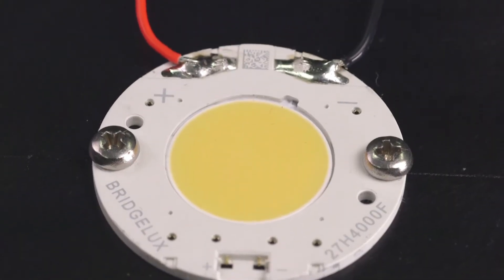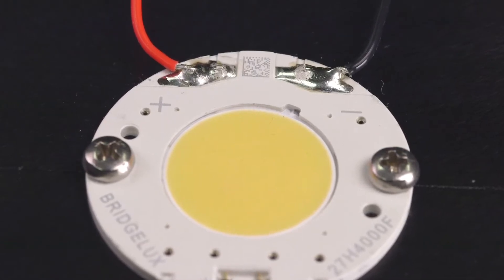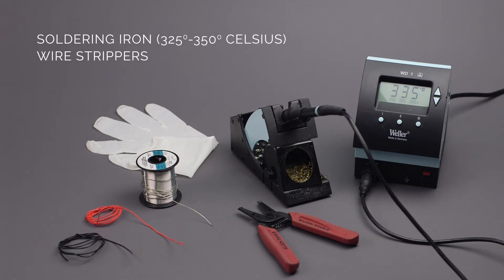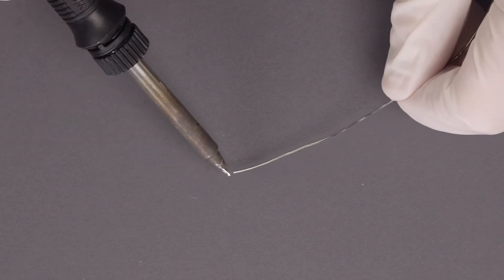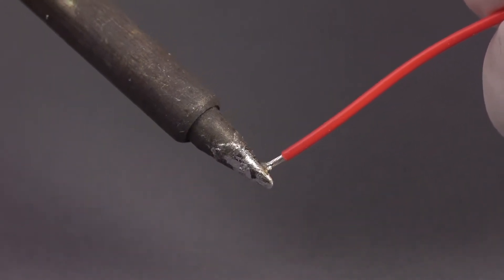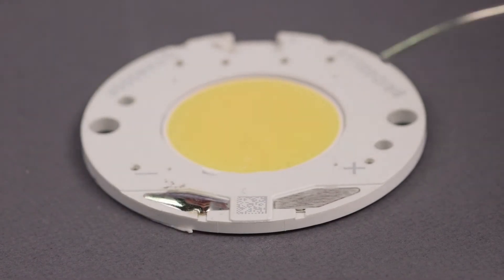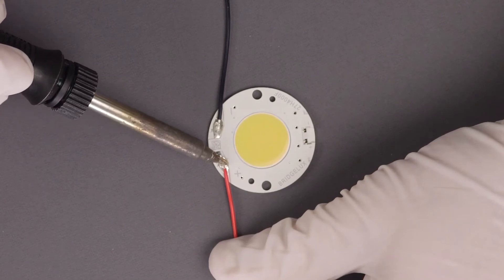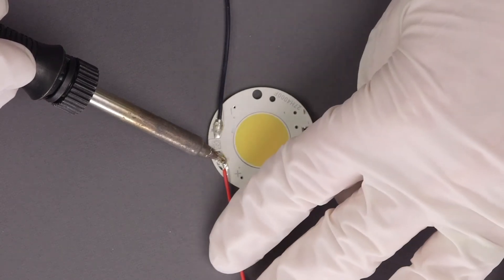Bridgelux LED Arrays: Soldering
Watch this video to learn how to solder wires to Bridgelux LED arrays.  Although the soldering process remains the same across all Bridgelux LED arrays, you will learn about the slight nuances you may encounter depending on the array you are using.